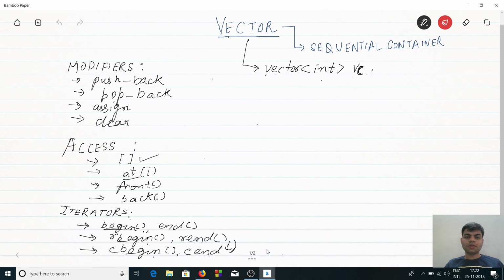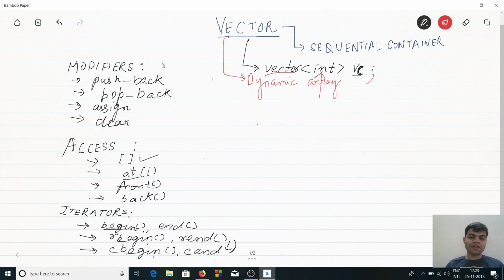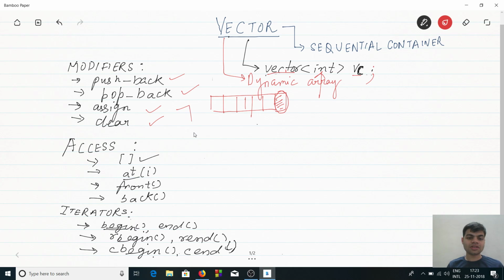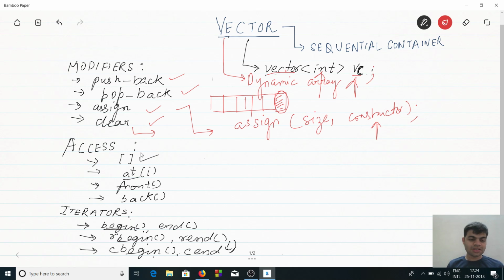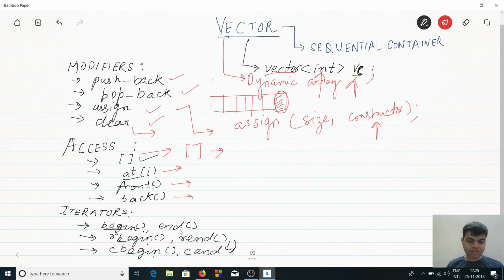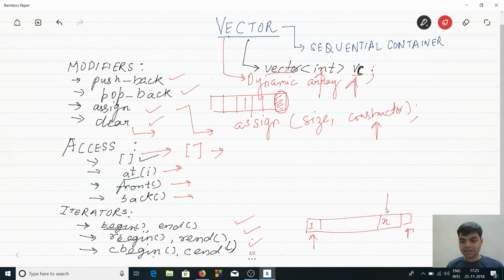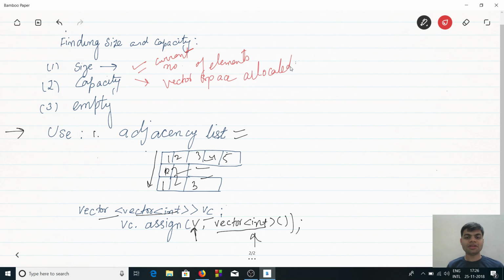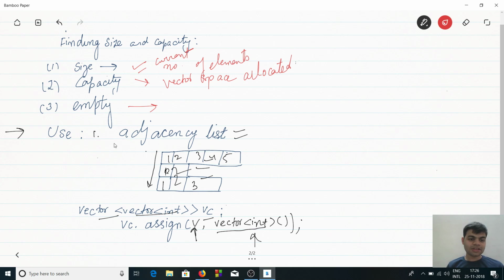Vectors in c++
Vectors in c++ STL